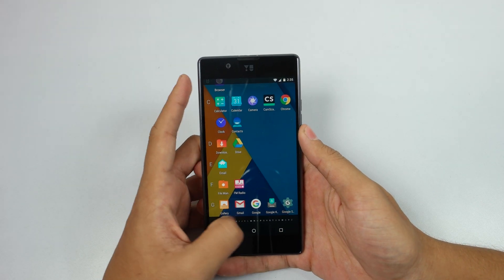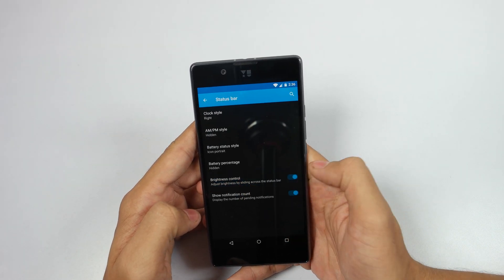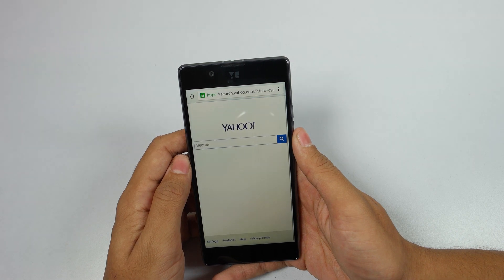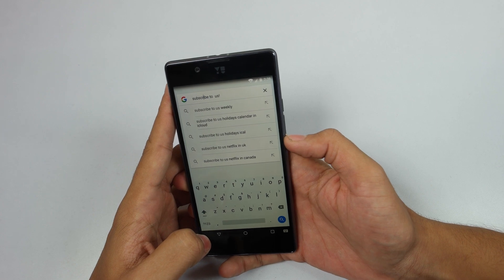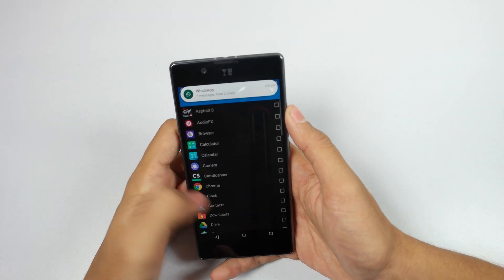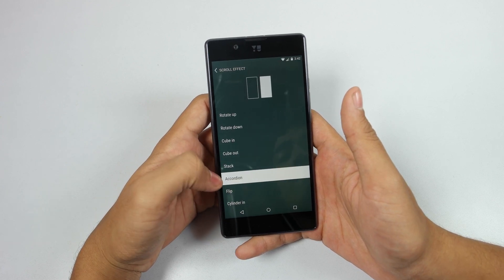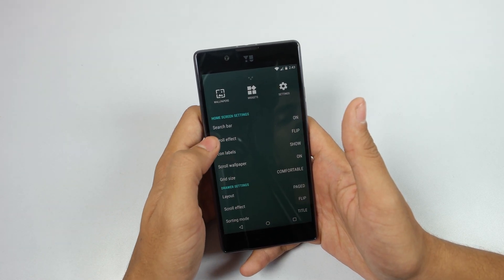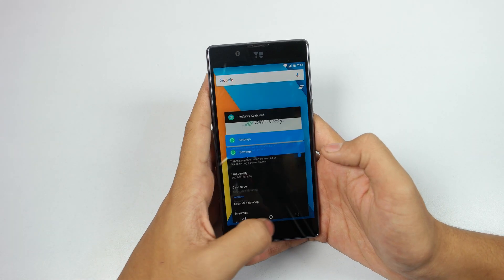YU Yutopia Tips & Tricks - Part 1 [Top 20] | AllAboutTechnologies